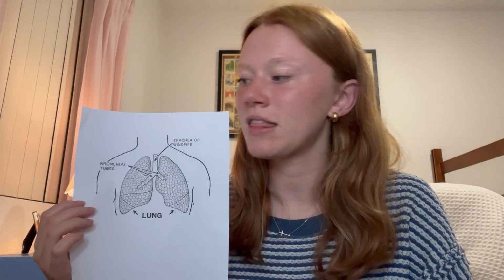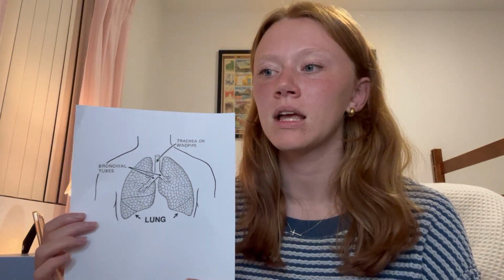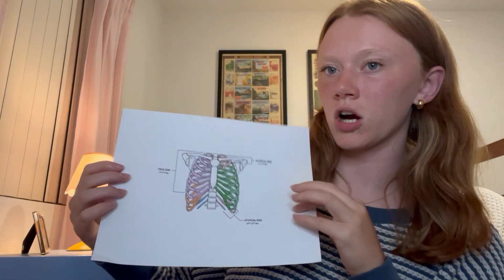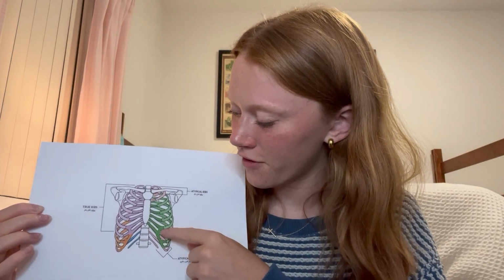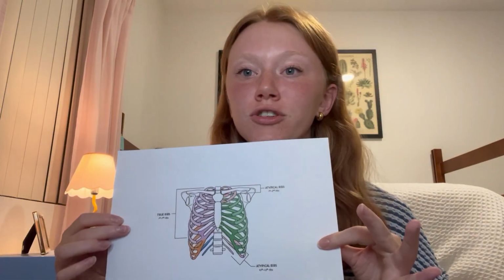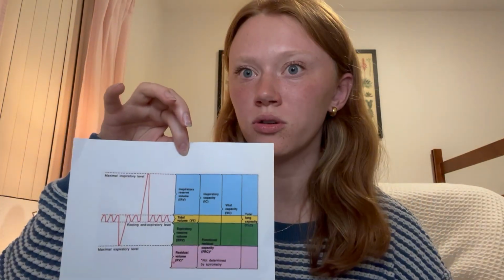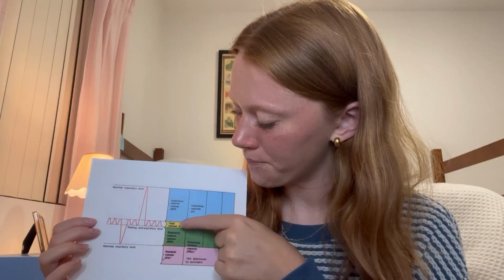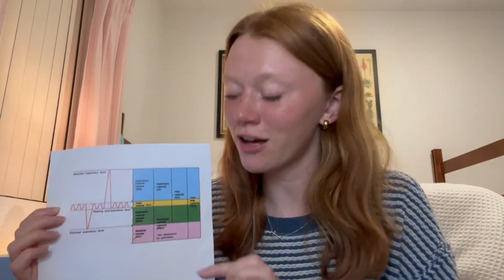Respiratory System (CSD-310)